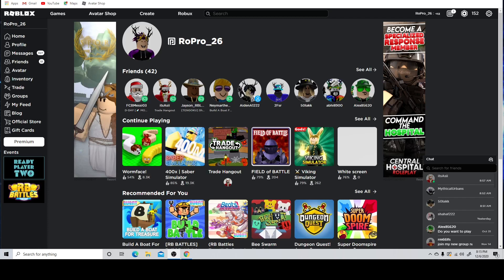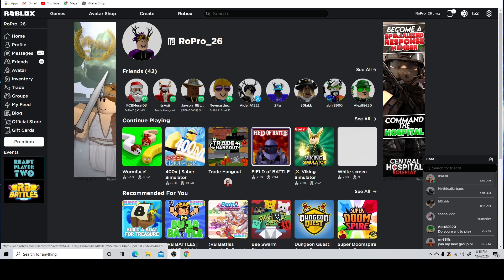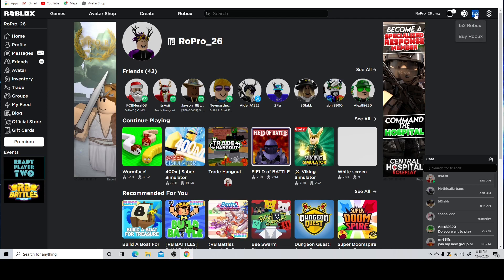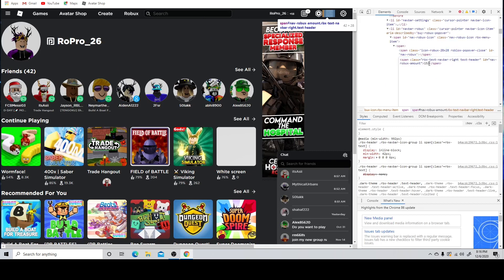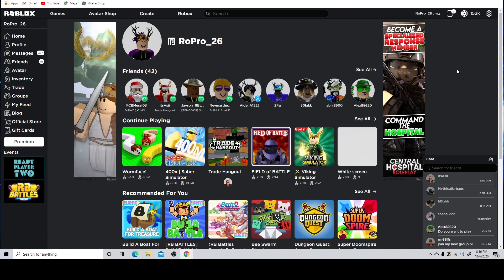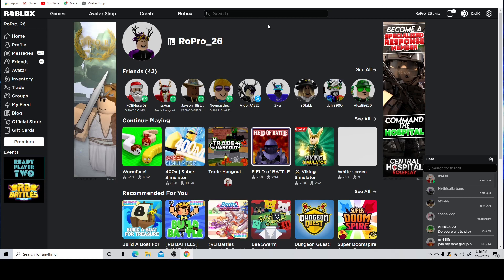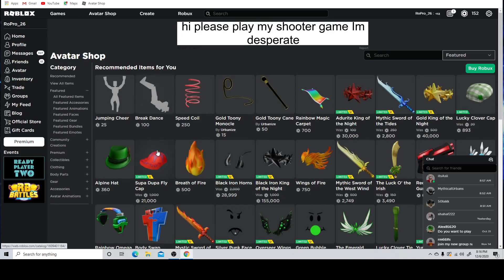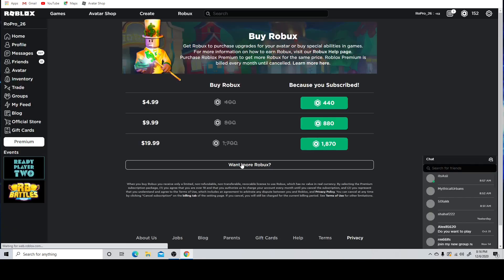Roblox scammers be like...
This is a skit of what Roblox scammers are like lol
Note: Never go any free Robux site you will get hacked